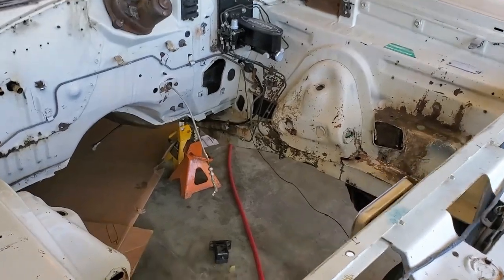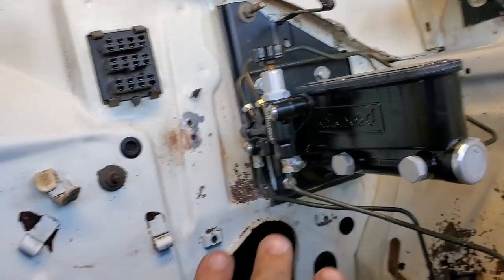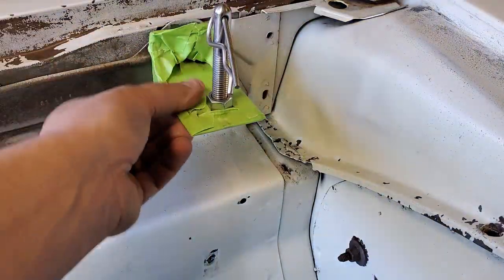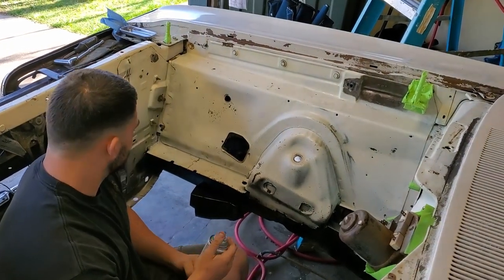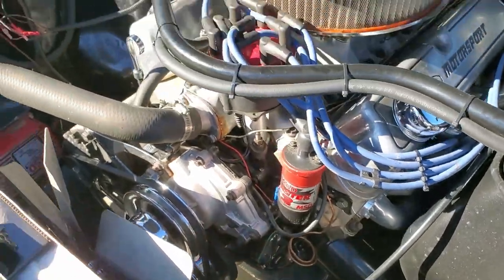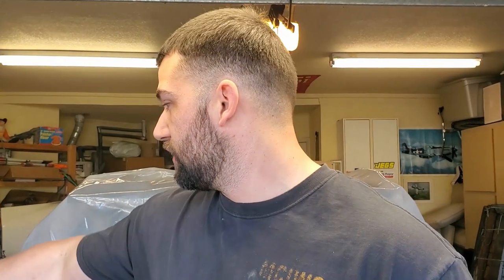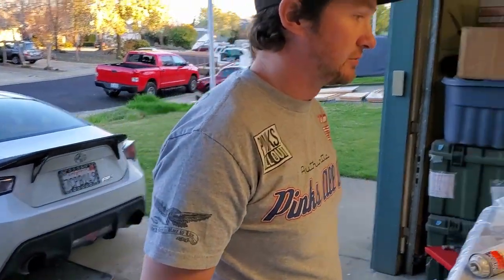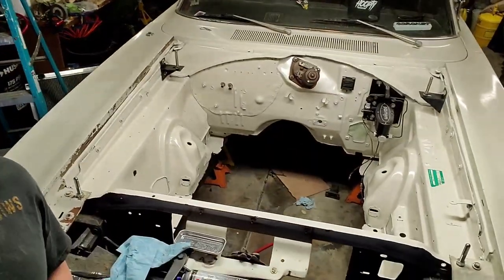How I Painted My Entire EINGINE BAY, With Rattle Cans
Today my good friend Alex comes over to help me prep and paint the engine bay! I have been waiting a LONG time to get it painted because it just looked terrible with rusty chipped paint that was completly oil stained and gross. This is a super quick down and dirty way to repaint your engine bay for DIRT CHEAP!

I have stickers available for purchase!